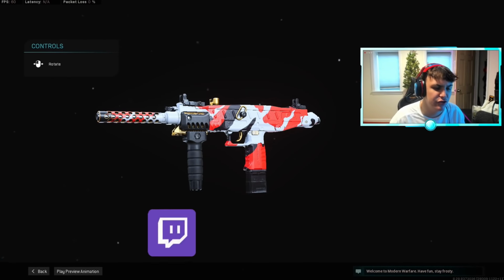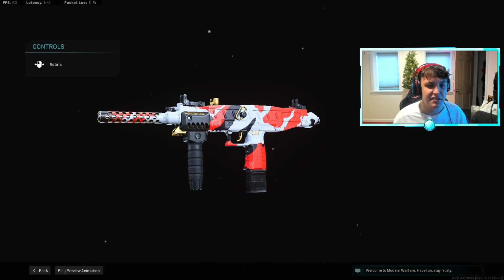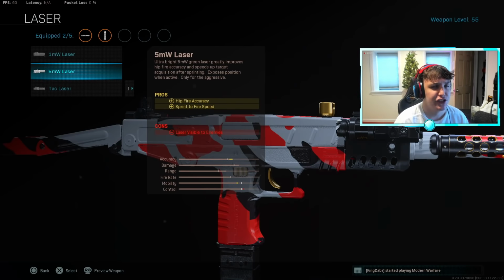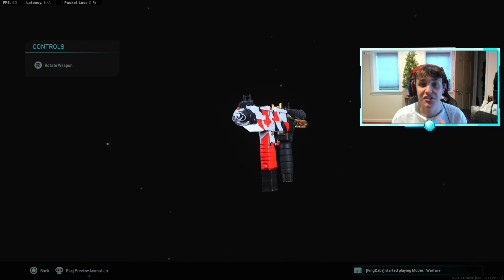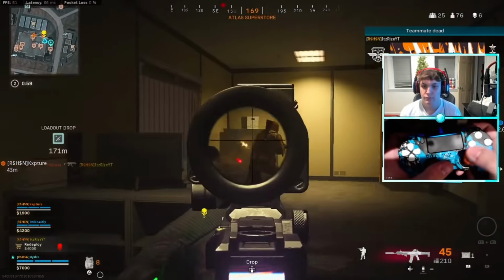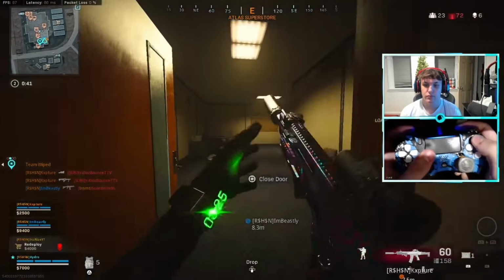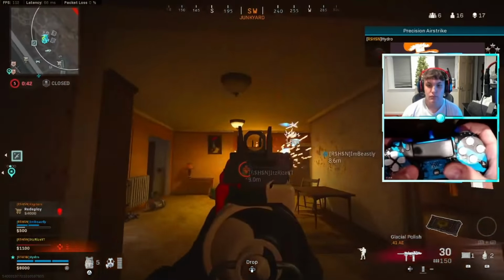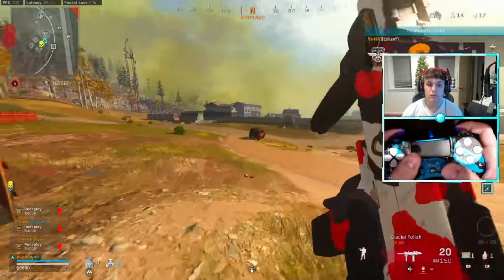CHANGE Your UZI Class *IMMEDIATELY* (BEST UZI CLASS SETUP in WARZONE)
best uzi class setup / best uzi loadout in modern warfare warzone! cod mw warzone season 6 uzi

More ModernWarfare Warzone CallOfDuty Videos!